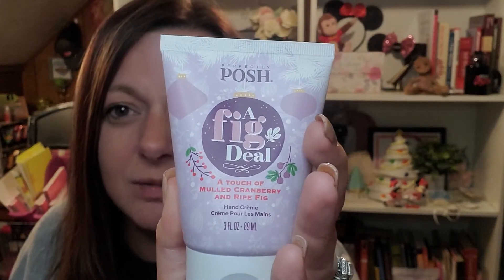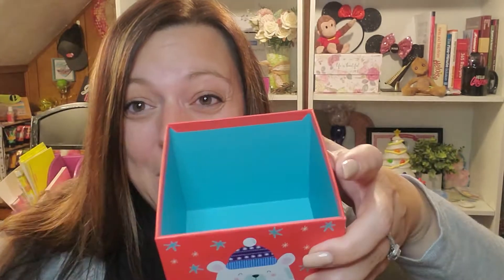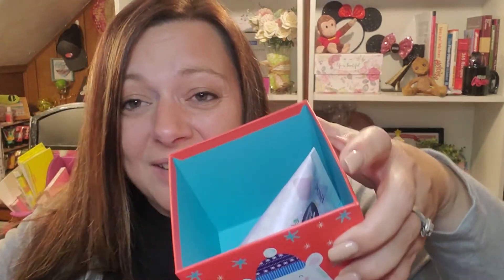Perfectly Posh A Fig Deal Holiday 2020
Join me to see what it is to be Perfectly Posh!